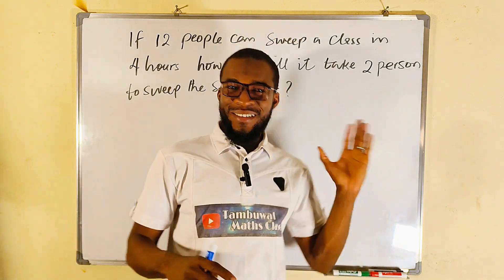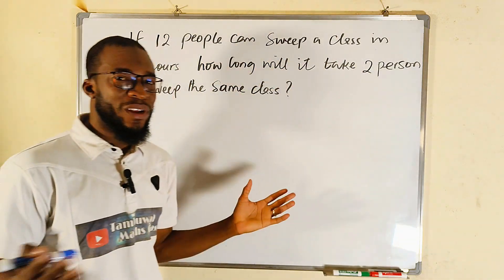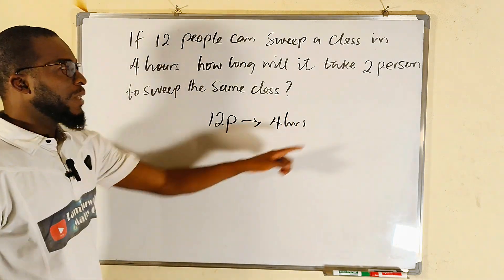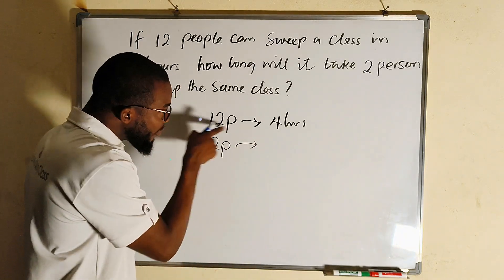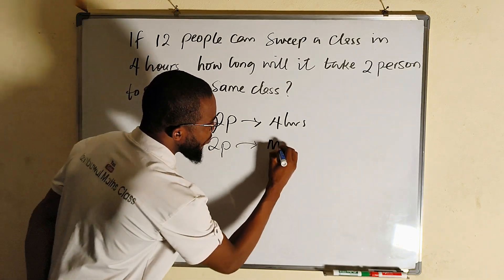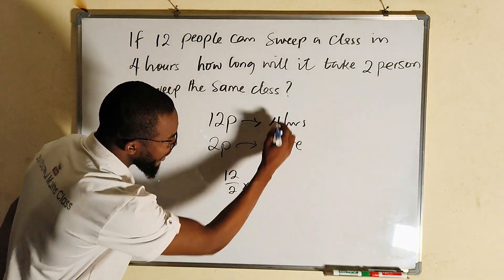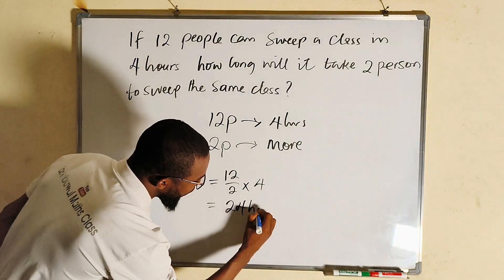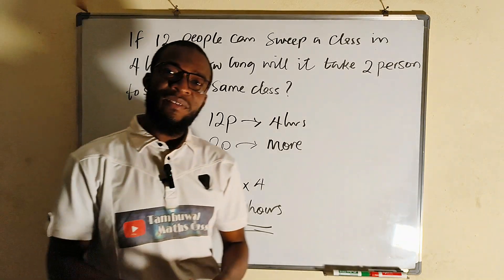If 12 people can sweep a class in 4 hours, how long will it take 2 people to sweep it?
Given that 12 people can sweep a class in 4 hours, we can use the formula
Work = Rate xTime

The total work is constant, so we have:
12 people x 4 hours = 2 people x Time

Now, solve for the time it takes for 2 people:
48=2×Time

Divide both sides by 2:
Time =24hours

So, it would take 2 people 24 hours to sweep the class. I appreciate your patience and understanding.